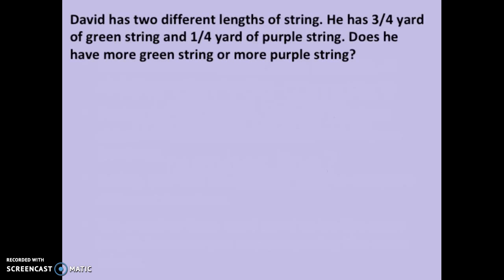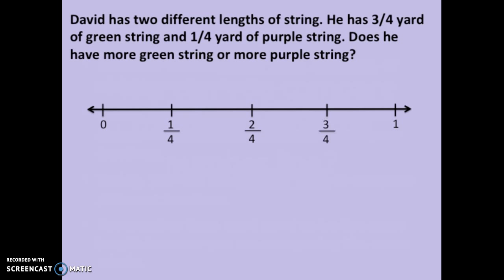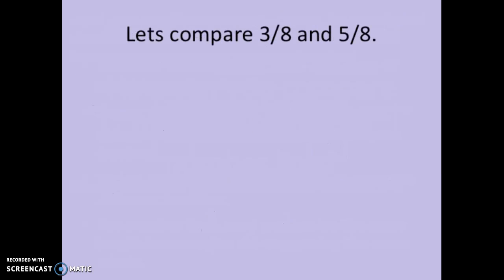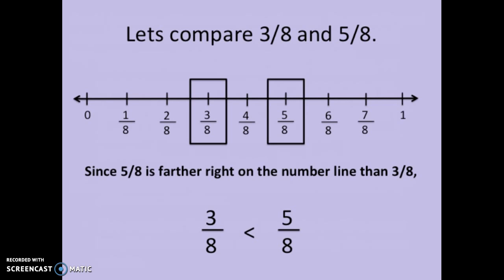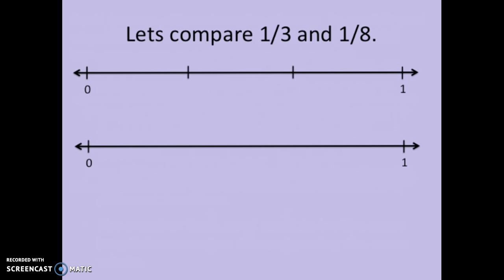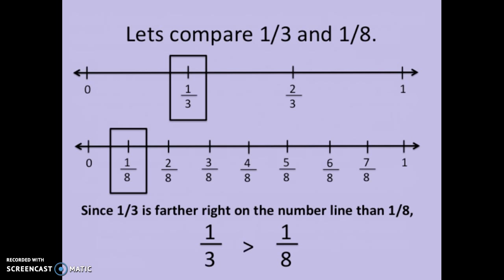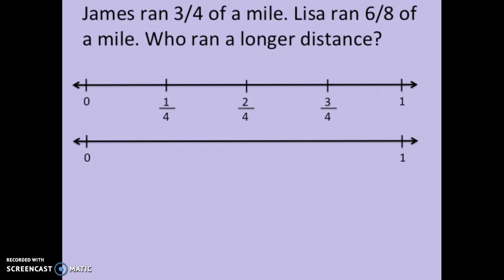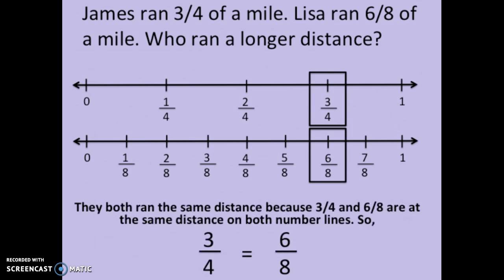Comparing Fractions Using Number Lines